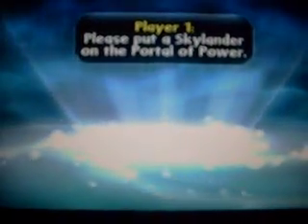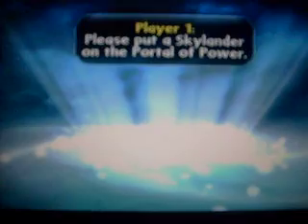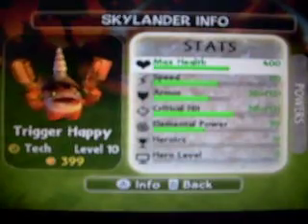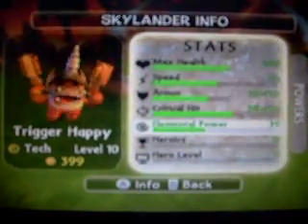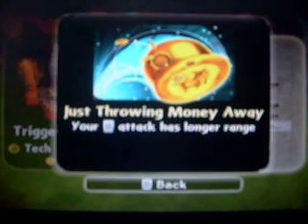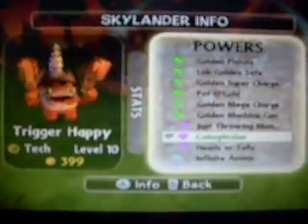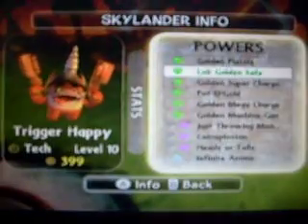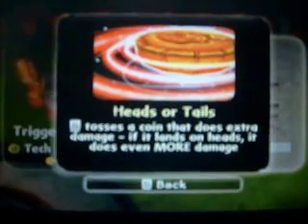skylanders:trigger happy 101 path 2